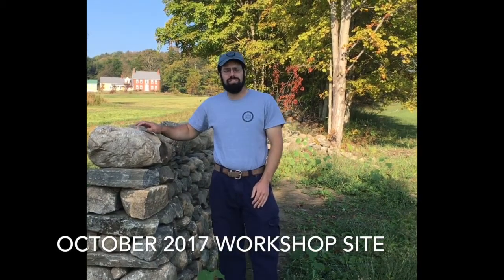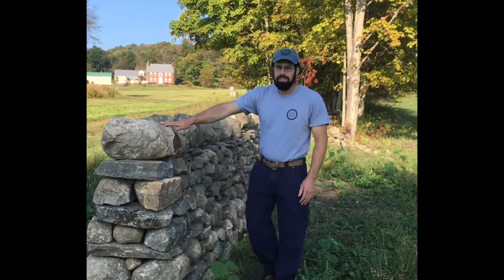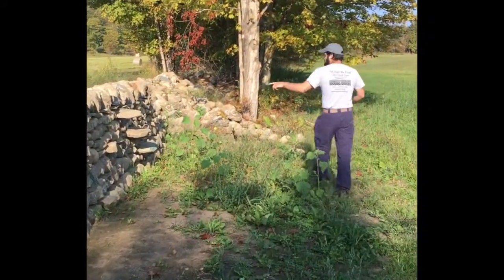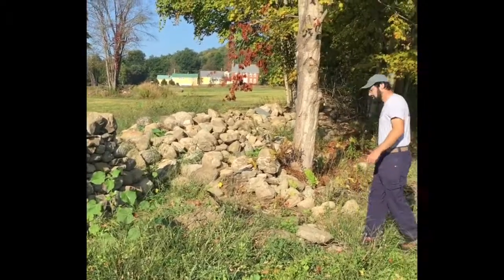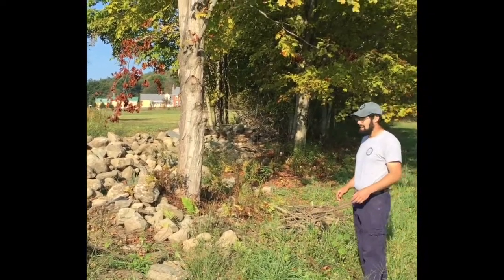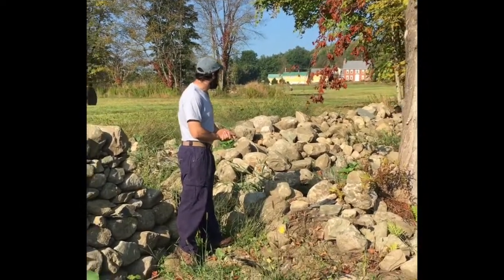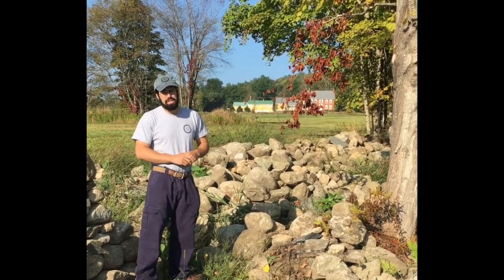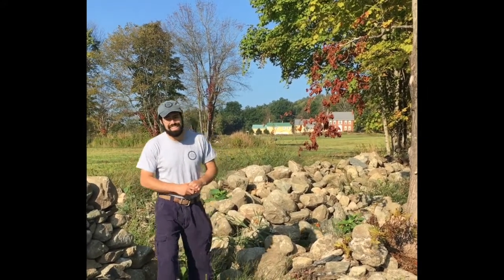Dry stone wall workshop site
Check out the site for our October 2017 dry stone wall workshops.  Learn how to rebuild old field walls in this historic Vermont farm field in springfield VT